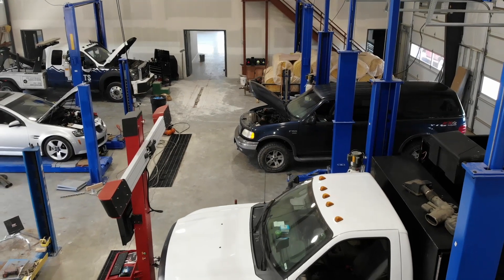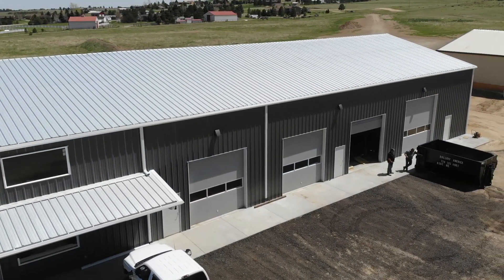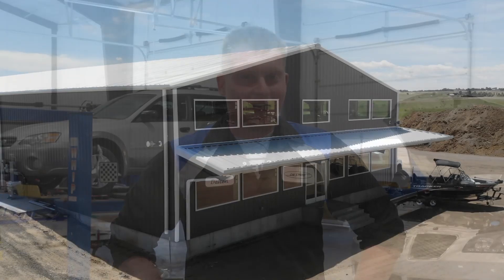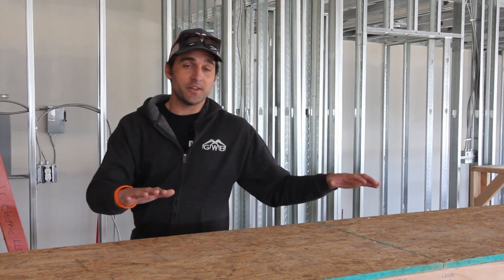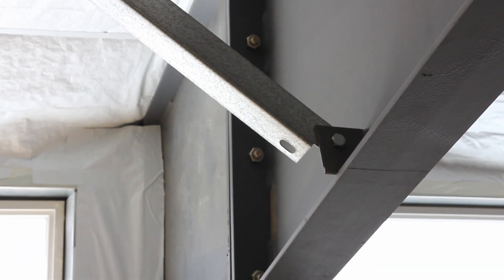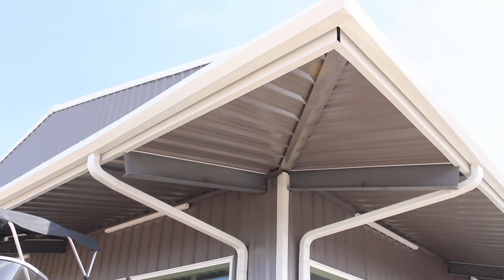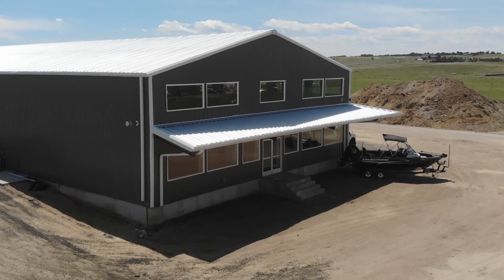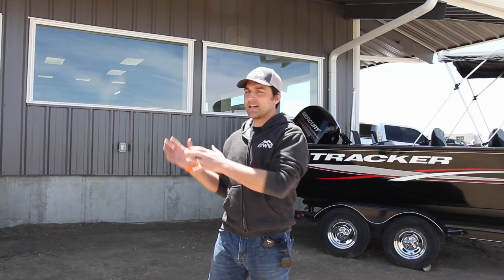Steel Building Tour - Garage | Commercial Building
In today's episode we will take a tour of a commercial grade steel building. We will talk with the customer and the erector to hear what they have to say about it.

DB SPEED
Address: 515 Singing Hills Rd, Parker, CO 80138